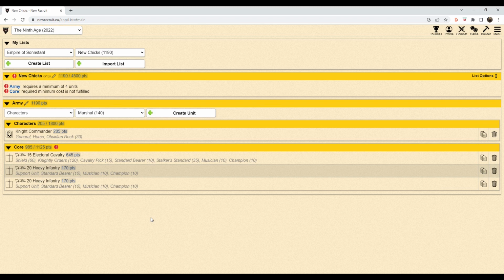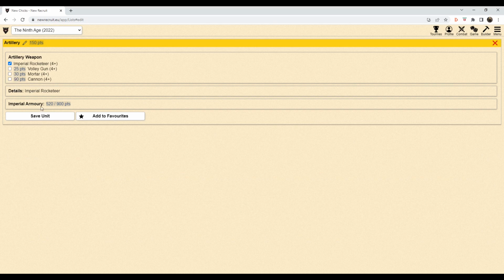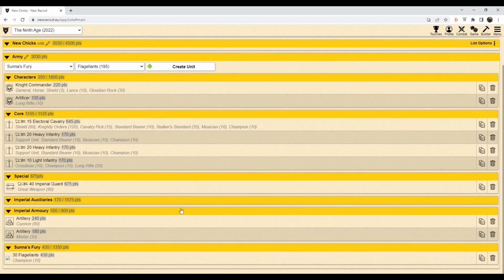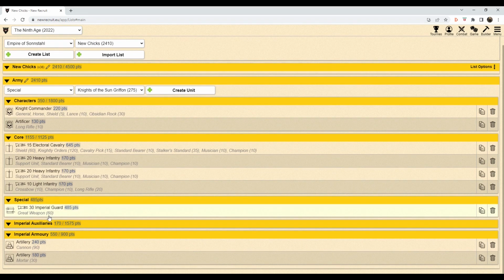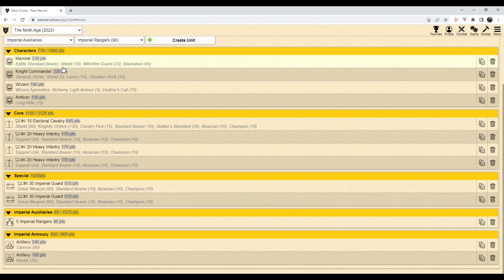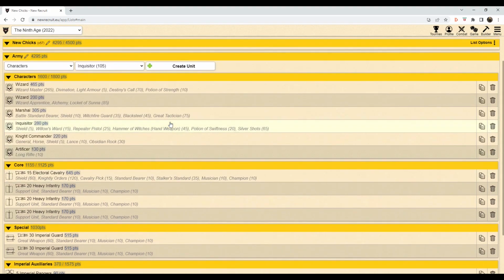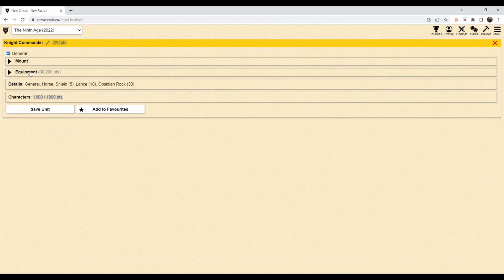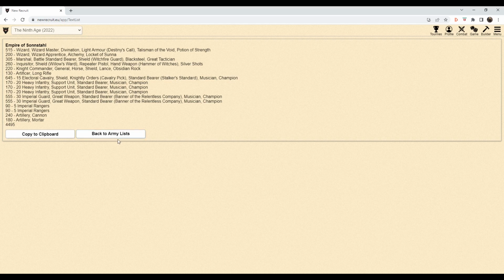What I would now play around with for a new EoS ETC list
So to change up from the Knights of the Sun griffon list I played, I would play around with this for a bit to see where it gets me... Maybe it utterly sucks, who knows?